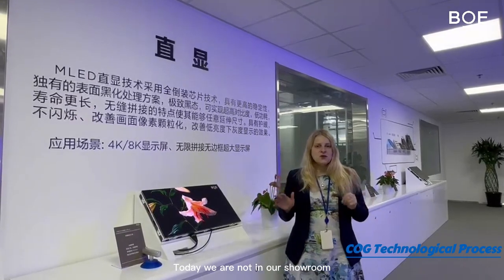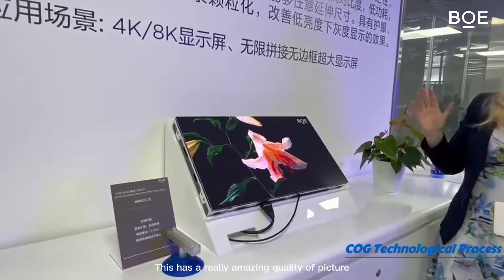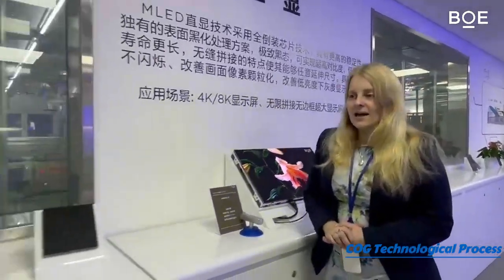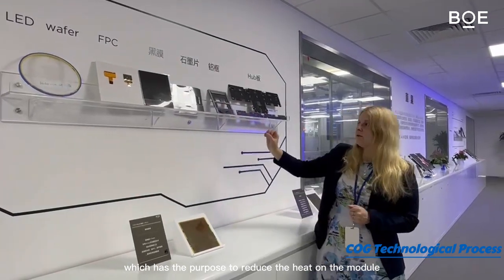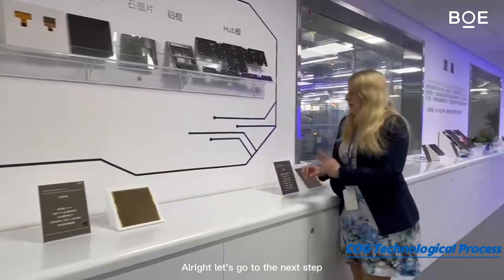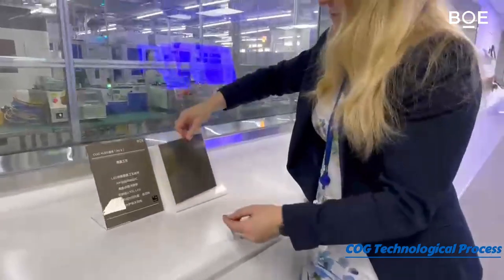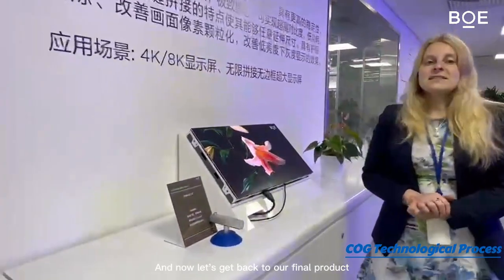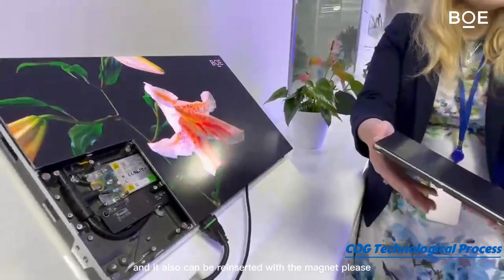BOE Chip on Glass Mini LED Technological Process Introduction.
Welcome to this informative video on the BOE COG Mini LED technological process. In recent years, Mini LED has emerged as a promising new display technology that offers significant improvements in contrast, color accuracy, and energy efficiency compared to traditional LCD displays. BOE, a leading global manufacturer of display panels, has been at the forefront of Mini LED development and is now introducing their latest COG (Chip on Glass) Mini LED technology.

In this video, we will take a closer look at the process of creating COG Mini LED displays, including the key steps involved in manufacturing and assembling the panels. We will also discuss the advantages of COG Mini LED technology and explore the potential applications for this exciting new display technology.

Whether you are a display industry professional, a technology enthusiast, or simply interested in learning more about the latest advances in display technology, this video is sure to provide valuable insights into the world of Mini LED and the cutting-edge innovations being developed by BOE. So sit back, relax, and enjoy this informative presentation on the BOE COG Mini LED technological process.